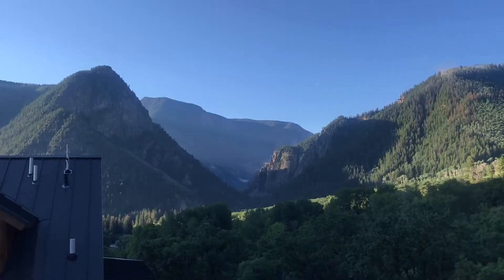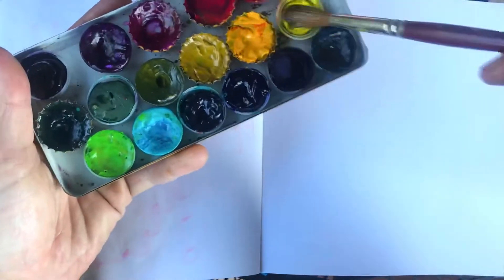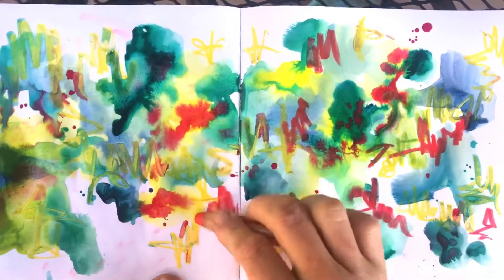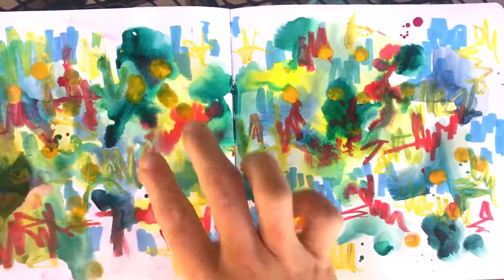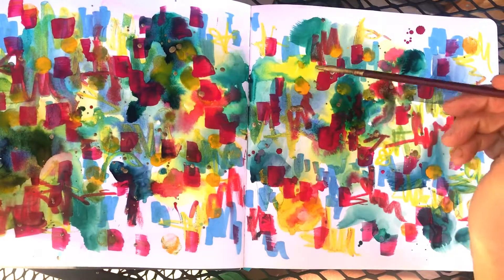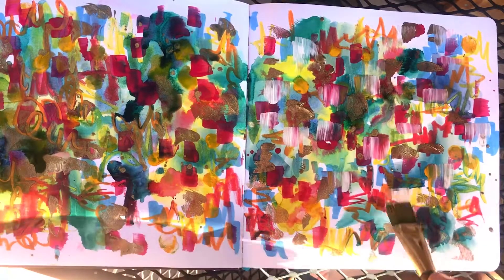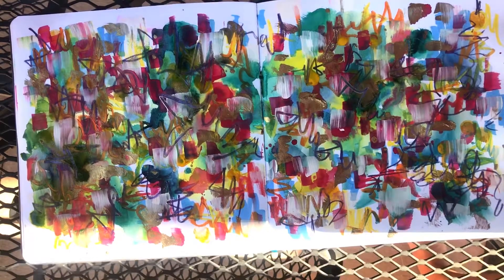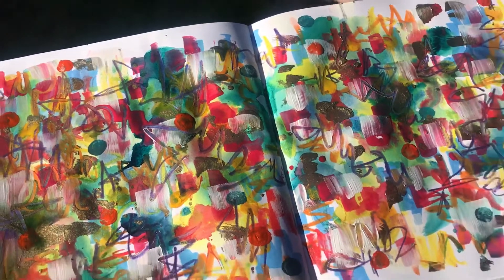“The Daily Spread” - paint with me intuitively Day 2!